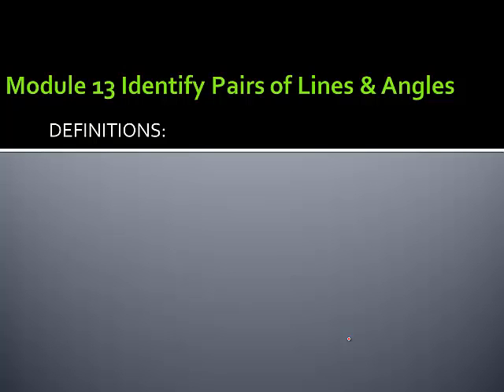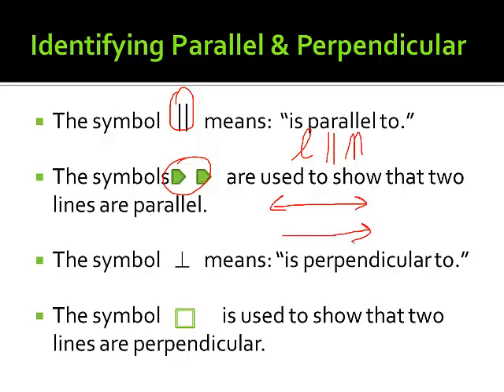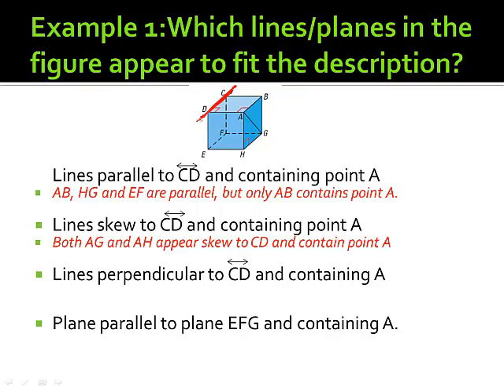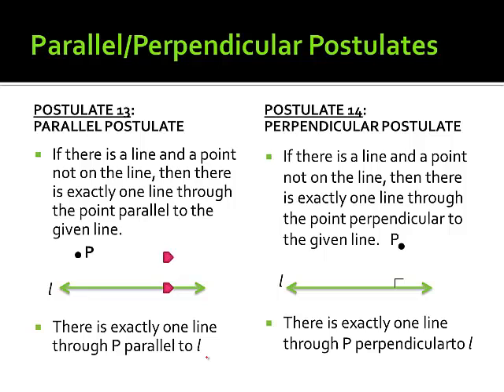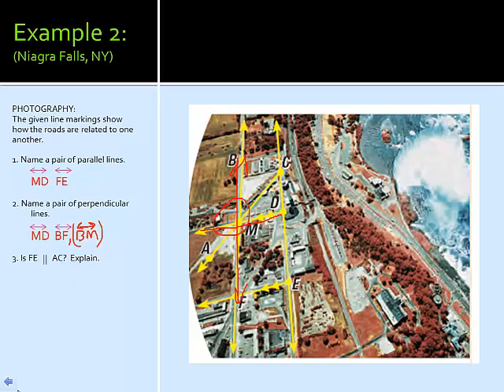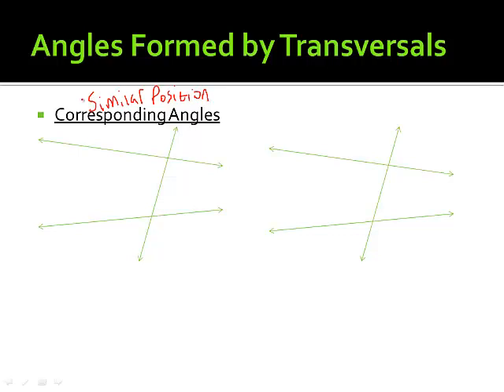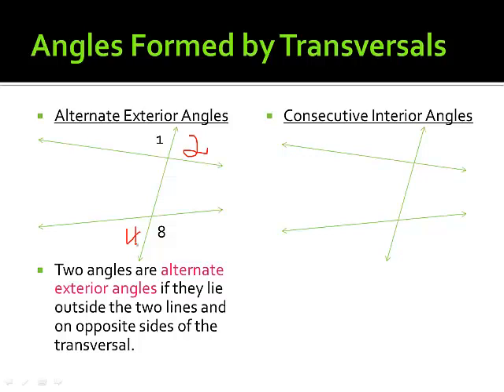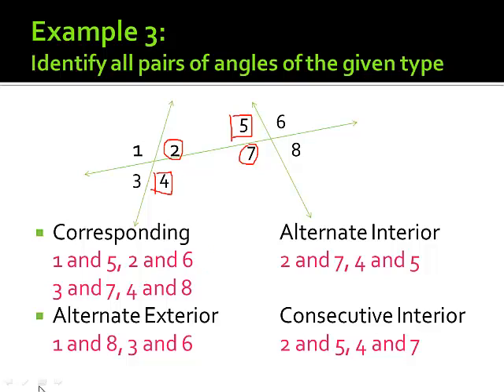Module 13 Identify Pairs of Lines and Angles